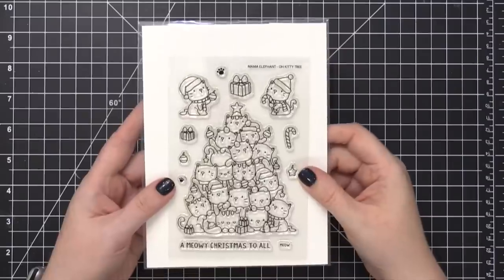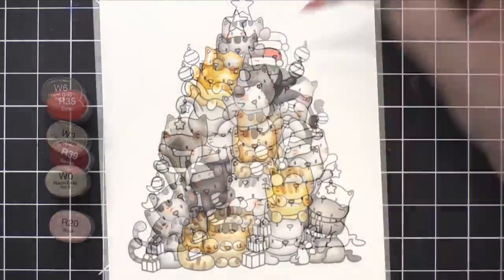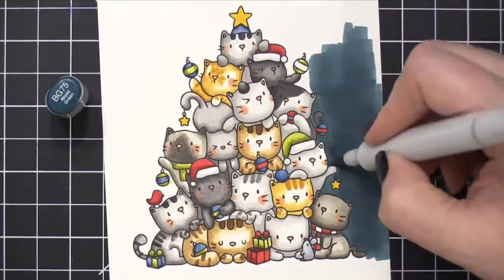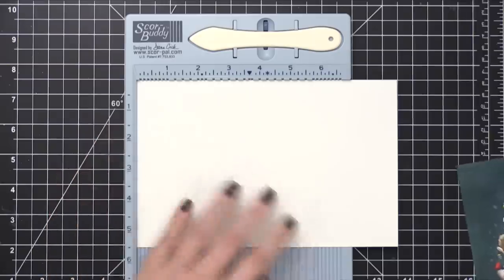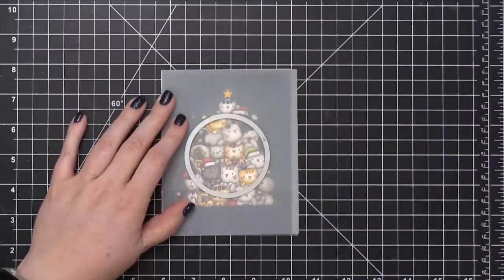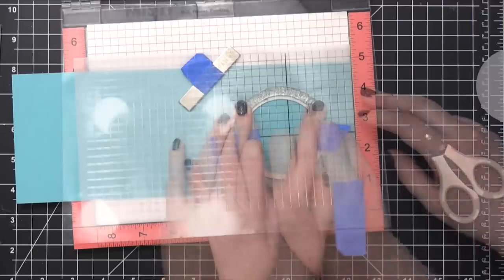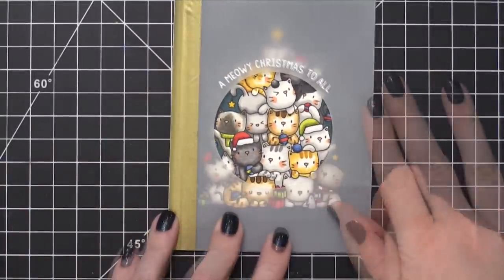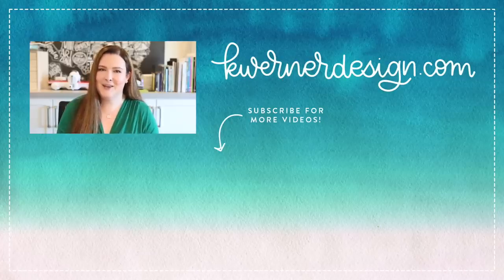Vellum Window - Oh Kitty Tree! from Mama Elephant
Coloring with Copics and creating a vellum window card.

Happy Monday! Today I have a fun Christmas card for you featuring two of my favorite things... Christmas and cats! I used the new Oh Kitty Tree stamp set from MamaElephant to create a vellum window card. The large image of the cats is perfect for this!

• Clearprint Heavy Vellum
[ Amazon US ]

[ Amazon US ]

• Sistema Storage Container (for embossing powder)
[ Amazon US ]

• Clips for embossing powder container
[ Amazon US ]

• Mini Spoons for embossing powder containers (AZ)
[ Amazon US ]

MAILING ADDRESS (updated February 2021):
Kristina Werner
1878 W 12600 S
Box 509
UNITED STATES